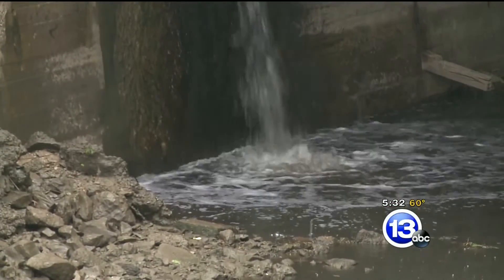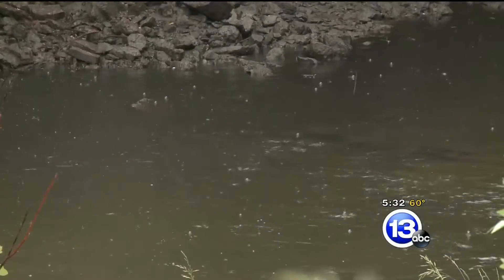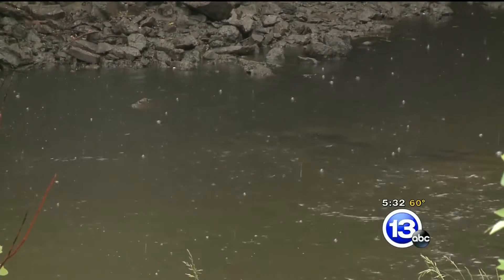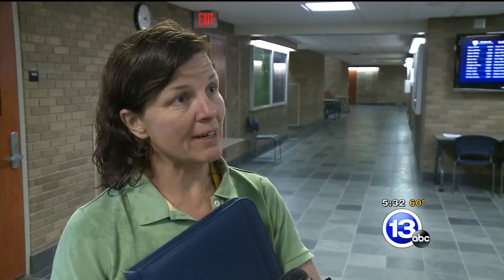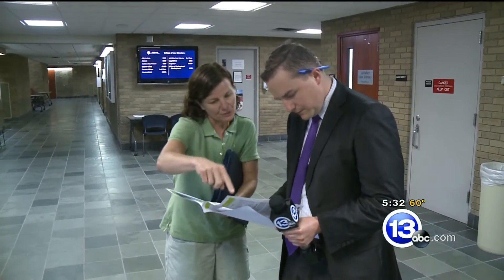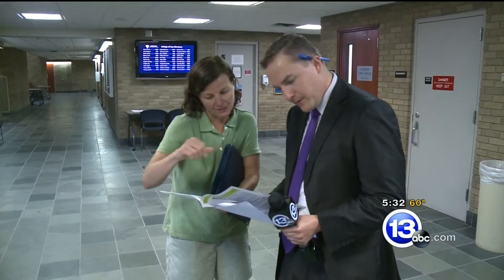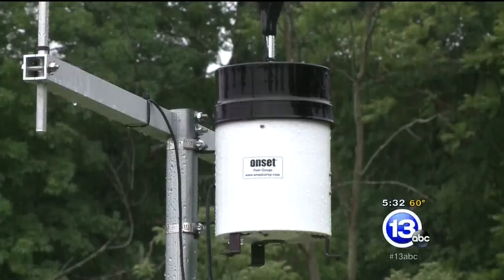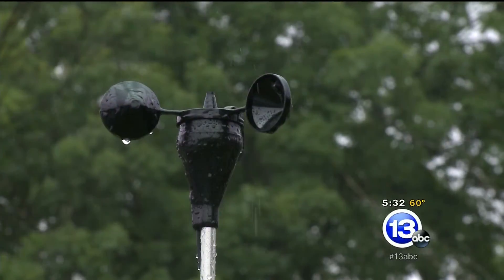Storm Water 060414 530pm